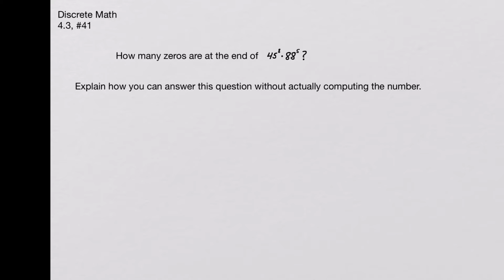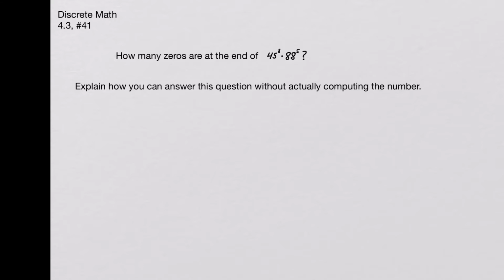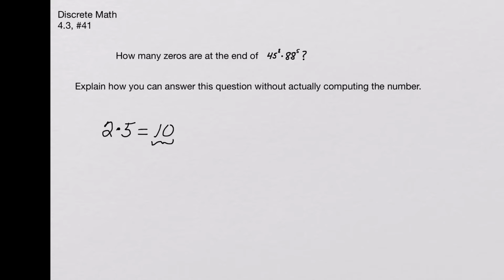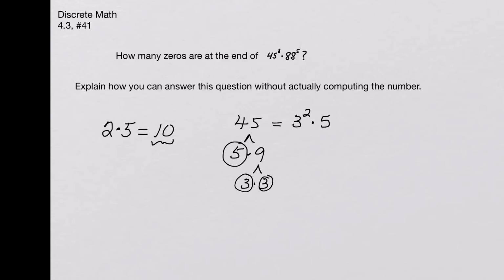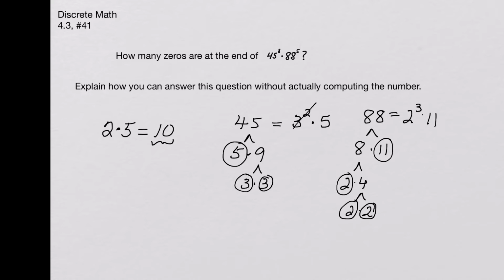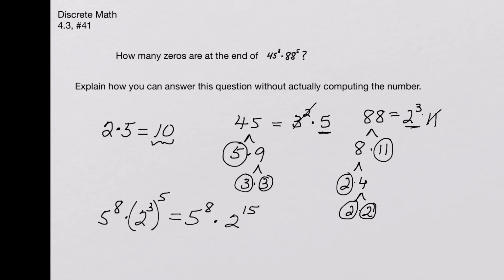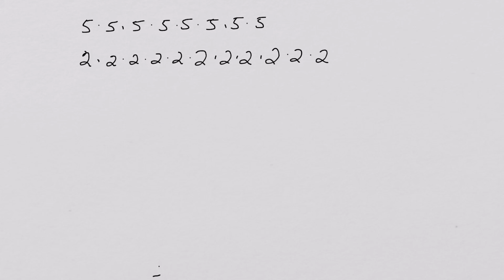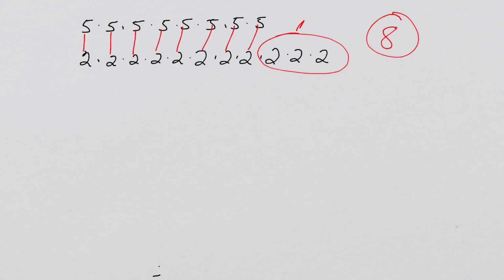Discrete Math - 4.3, #41